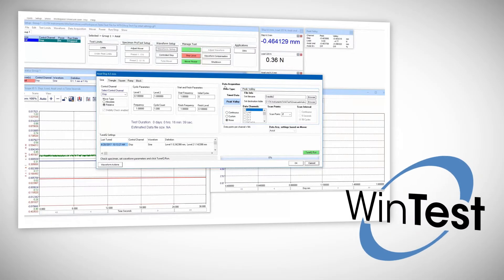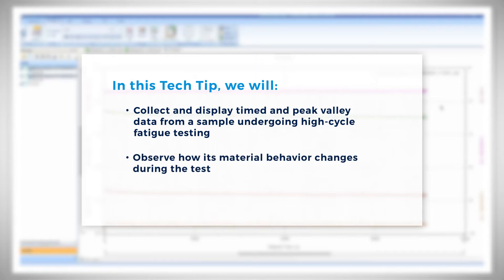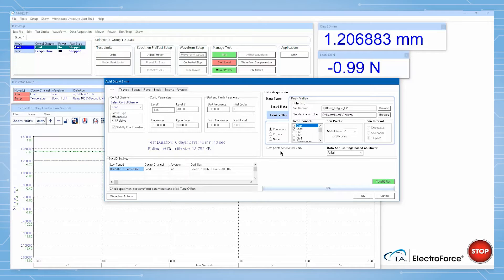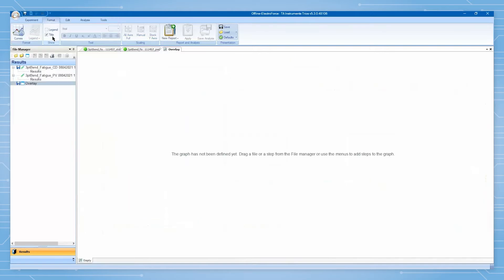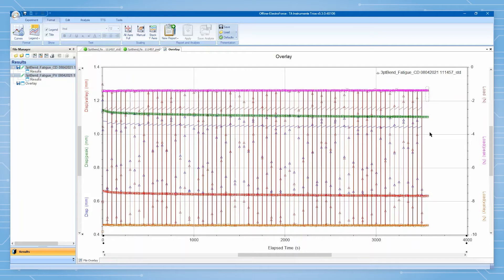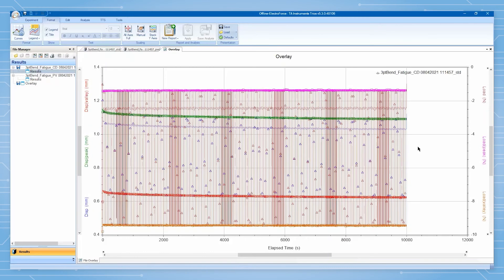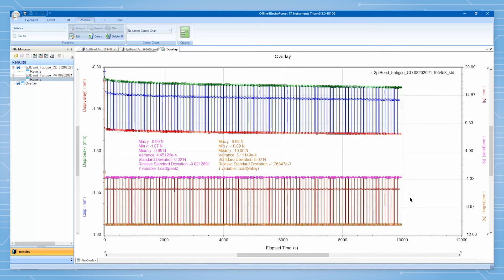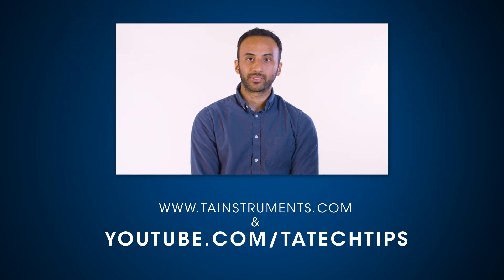TRIOS Features for Plotting and Analysis of Fatigue Test Data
In this Tech Tip, we will demonstrate how to use TRIOS to view and analyze the different forms of data acquisition in WinTest by displaying them concurrently in real time to obtain a more comprehensive understanding of the evolving material behavior of a sample undergoing fatigue testing.